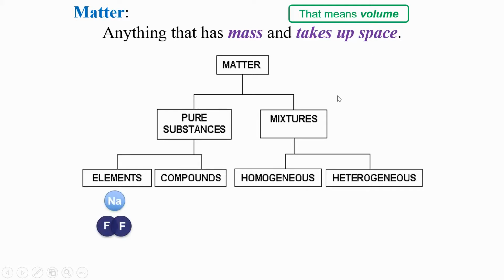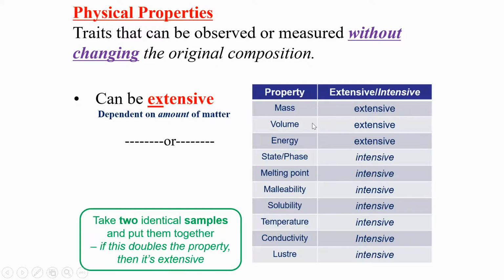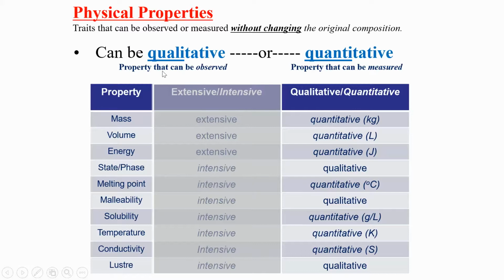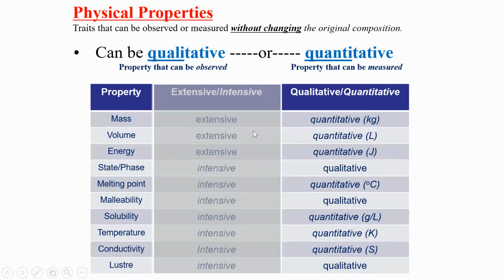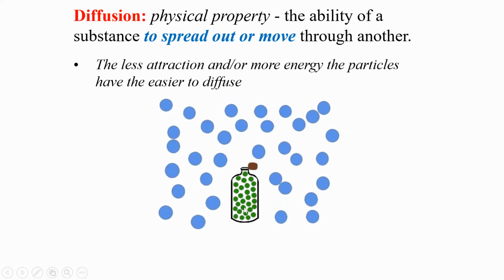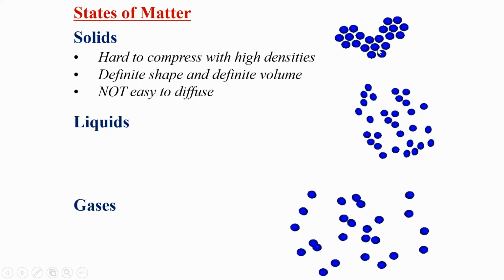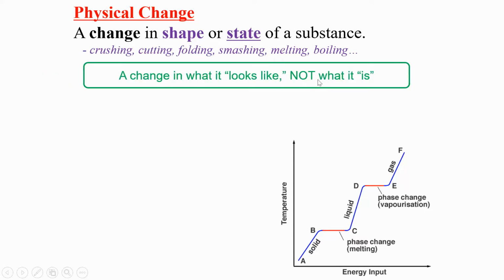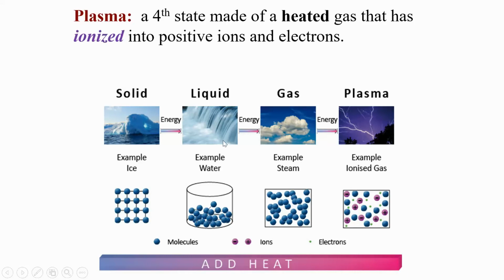CHEM 30S - Kinetic Molecular Theory - Lesson 1 - Introduction to Matter and States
Hello Chemists,

Mr. B here. I will be posting video lessons to supplement your reading and practice throughout this unit! Keep an eye out on this playlist and for links each day for new videos. Remember to fill in your question sheet alongside this.